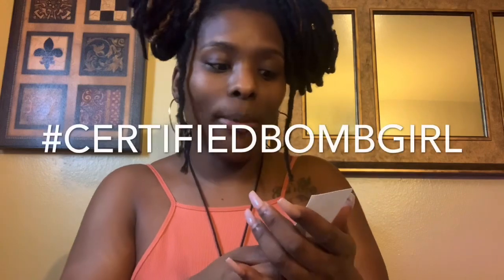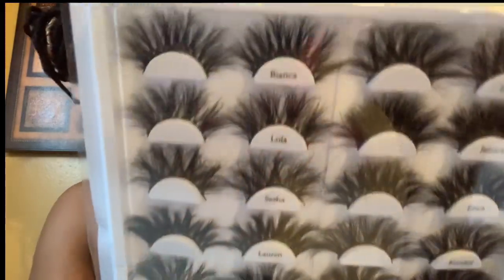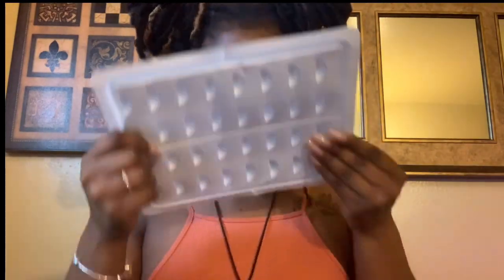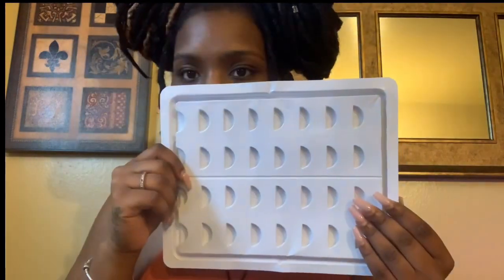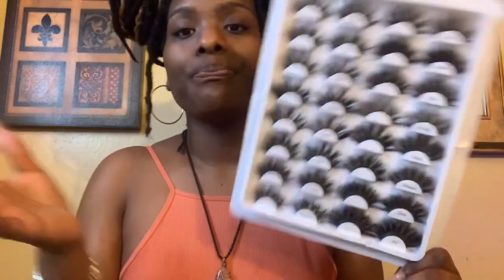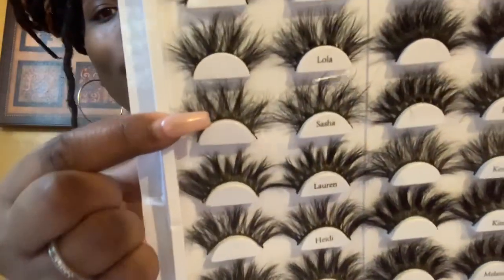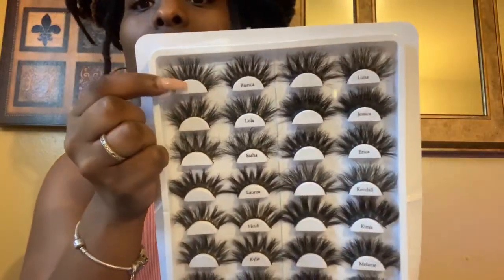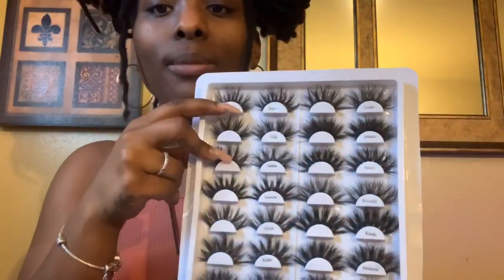Bomb extensions Unboxing